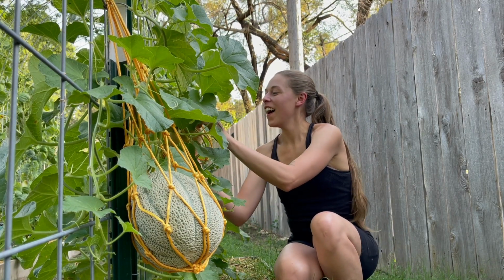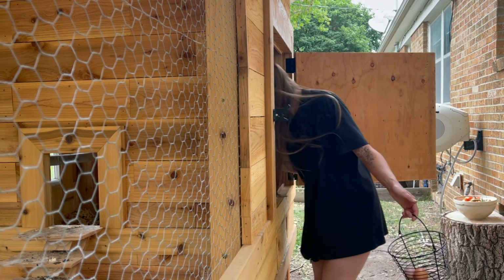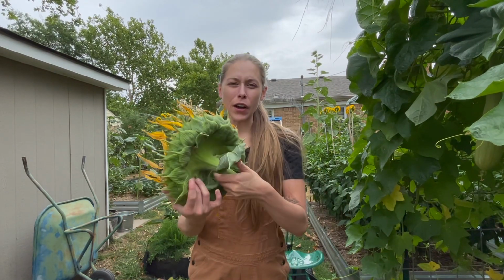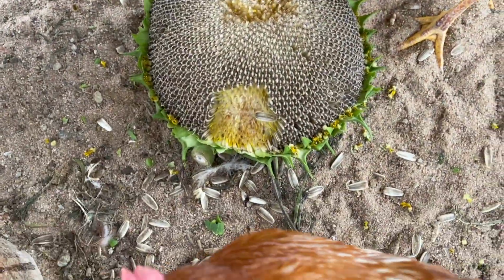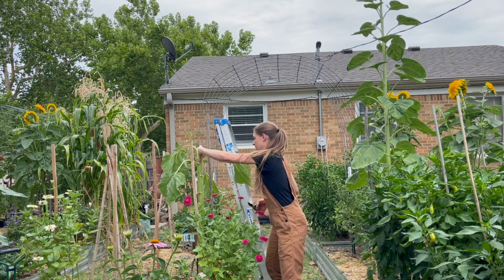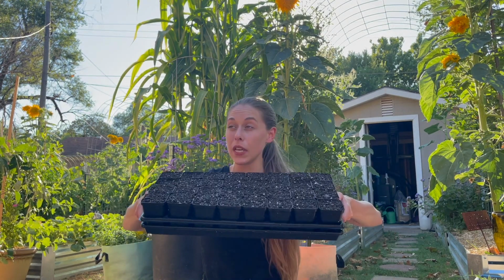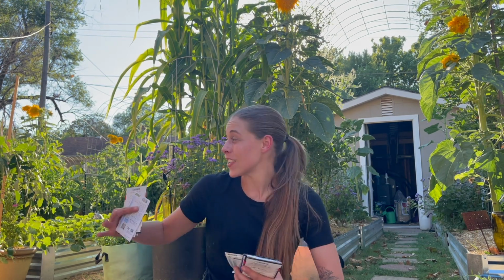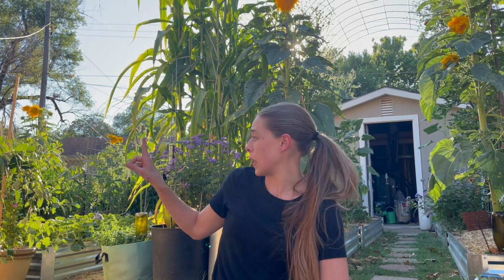Routine Days During Summer 🌻💛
Hey everyone! Welcome back to this week video! First I want to say thank you all for such kind words on my video from last week. You guys are the best! This week I'm jumping back into my routine for my backyard homestead. The garden is producing and I need to get some things done! Plus im starting to get seeds together for the fall season ahead! & Supporting my channel!

Some Of Favorite Amazon Garden/Preserving Finds:
Terrecota Plant Stakes
Large Heat Mats
Garden Sprayer
Garden Workseat With Wheels

CANNING SUPPLIES I FIND HELPFUL!
Camp Stove Top
Canning Kit
30 Quart Stock Pot
Fold Down Table
Silicon Rack
Pineapple Cutter